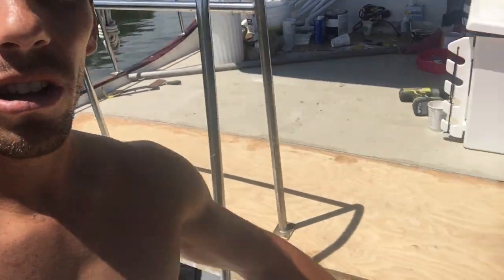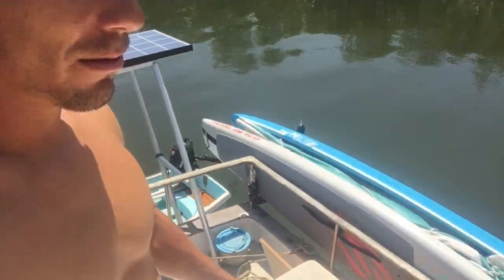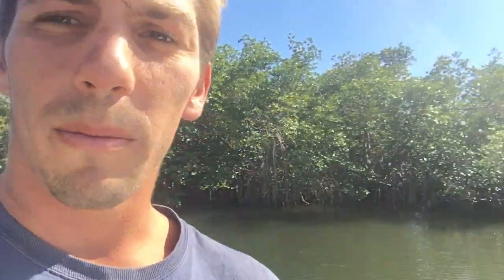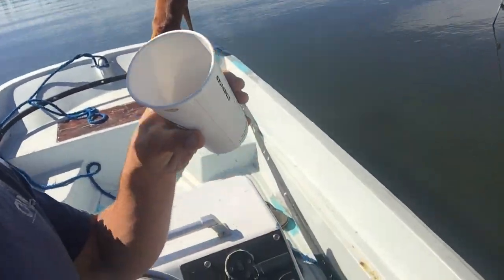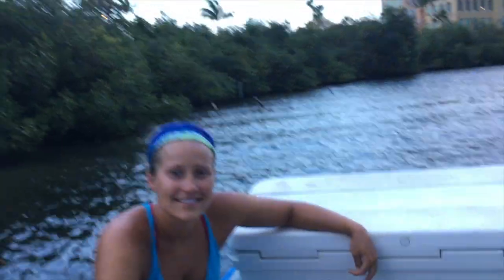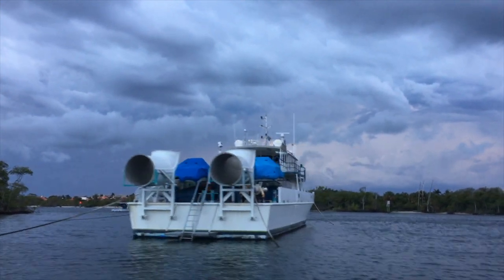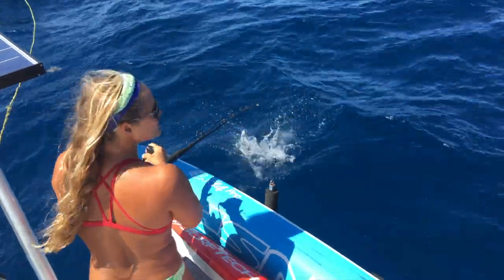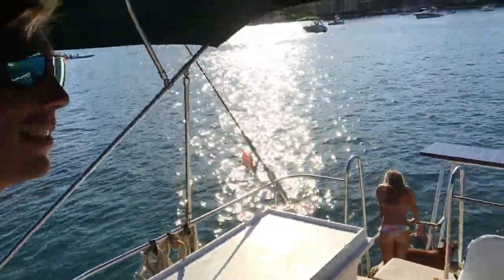MORE Boat Work and FINALLY Pulling up the hook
That's right, we finally pull up the hook and begin our adventure to the Bahamas (we have to head South first though before we cross).

"This Old Boat" by Don Casey

Essential Gear:
Skin safe, reef safe, organic sunblock